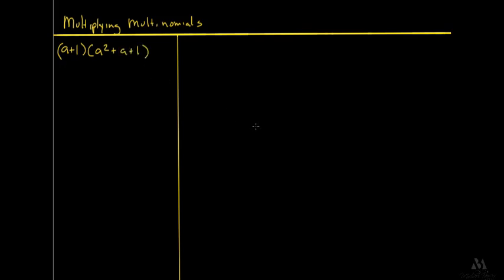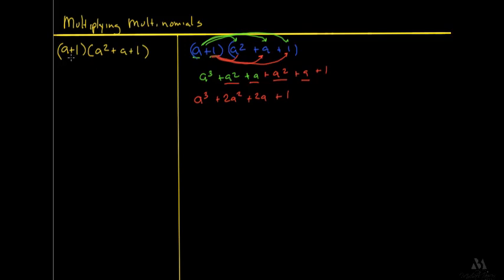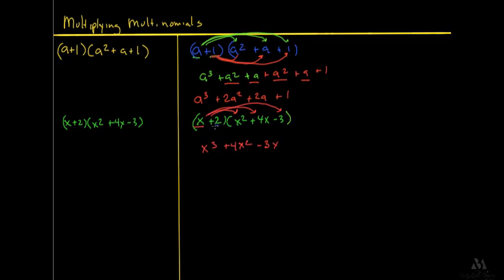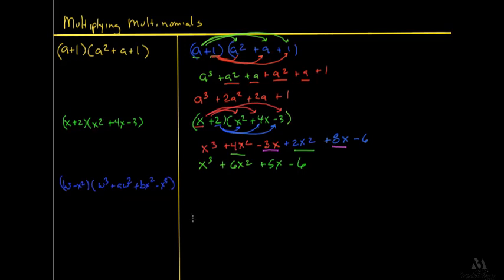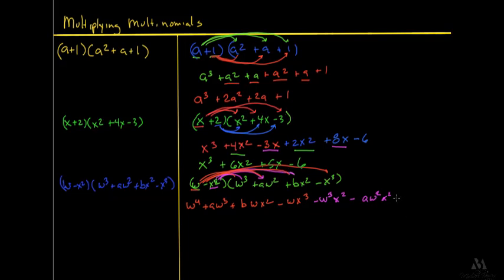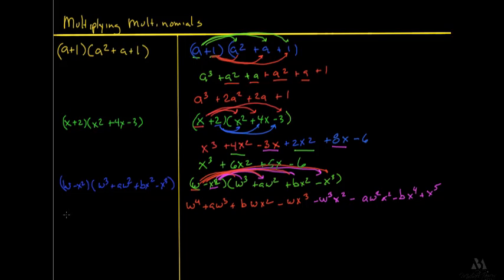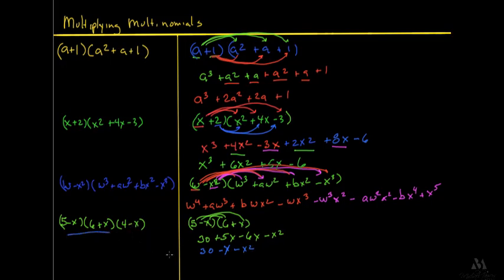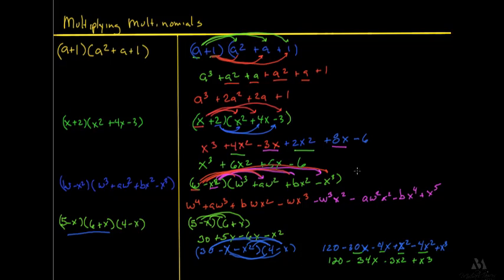APT-041 Multiplying Multinomials